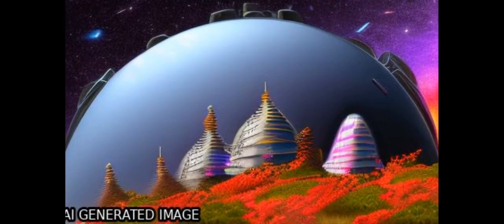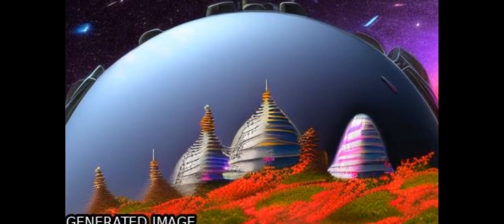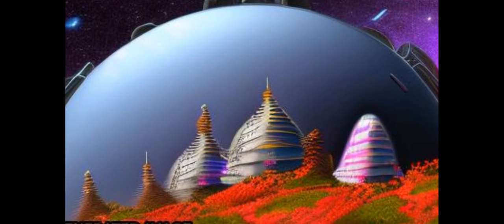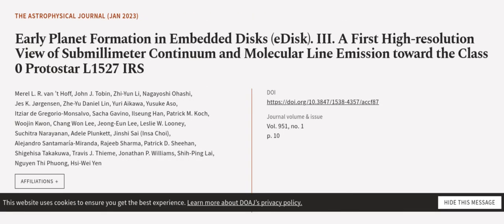Early Planet Formation in Embedded Disks (eDisk). III. A First High-resolution View o... | RTCL.TV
### Keywords ###

### Article Attribution ###
Title: Early Planet Formation in Embedded Disks (eDisk). III. A First High-resolution View of Submillimeter Continuum and Molecular Line Emission toward the Class 0 Protostar L1527 IRS
Authors: Merel L. R. van ’t Hoff, John J. Tobin, Zhi-Yun Li, Nagayoshi Ohashi, Jes K. Jørgensen, Zhe-Yu Daniel Lin, Yuri Aikawa, Yusuke Aso, Itziar de Gregorio-Monsalvo, Sacha Gavino, Ilseung Han, Patrick M. Koch, Woojin Kwon, Chang Won Lee, Jeong-Eun Lee, Leslie W. Looney, Suchitra Narayanan, Adele Plunkett, Jinshi Sai (Insa Choi), Alejandro Santamaría-Miranda, Rajeeb Sharma, Patrick D. Sheehan, Shigehisa Takakuwa, Travis J. Thieme, Jonathan P. Williams, Shih-Ping Lai, Nguyen Thi Phuong ,and Hsi-Wei Yen

### Video Timestamps ###
0:00:00 - Summary
0:01:05 - Title
0:01:12 - Outro
0:01:16 - End